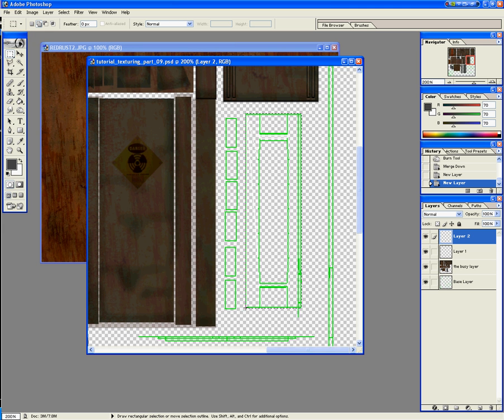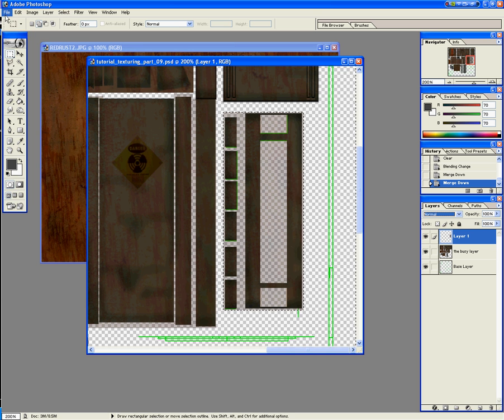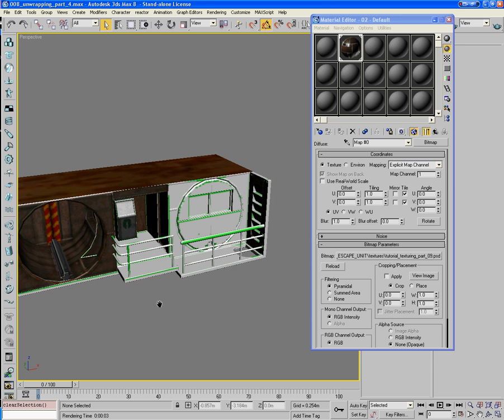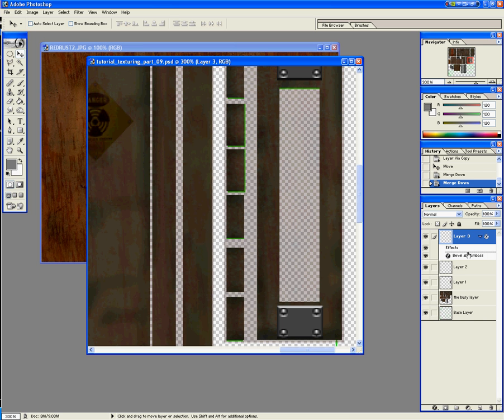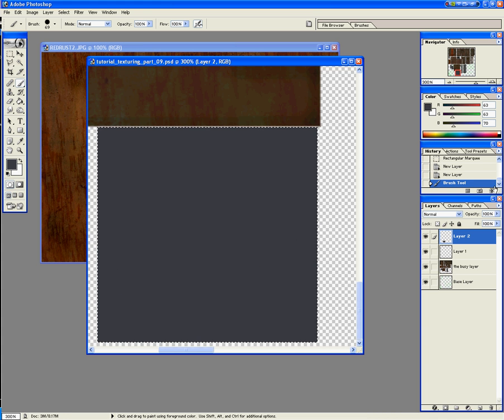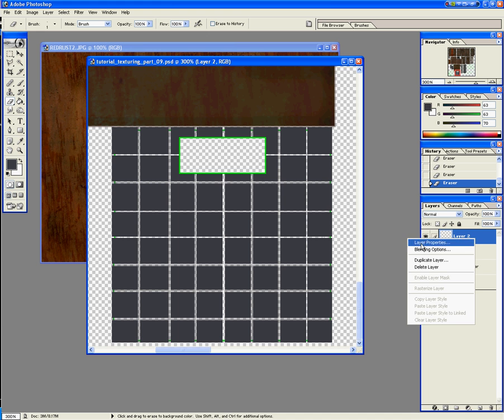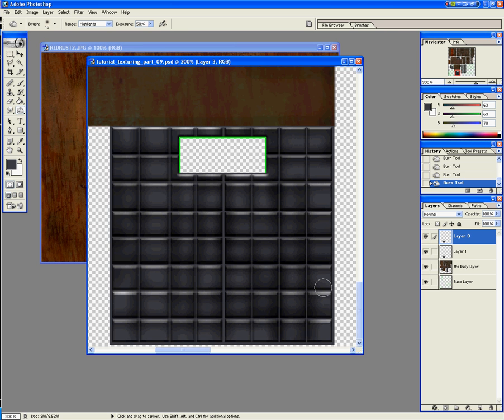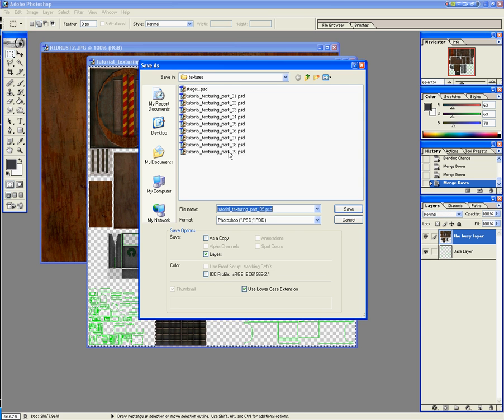Modular Habitation Unit in 3DS Max Tutorial - 017 texturing in ps 09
This tutorial by 3d-palace shows how to create a habitation and transportation unit in mid detail and low poly inside of 3ds Max, the set is then unwrapped and textured by resident "good with colours" tutor Greg Showster - a great project to use if you want to learn how to make decent environments, simple assets for games or just want to mess about and make things that look cool!